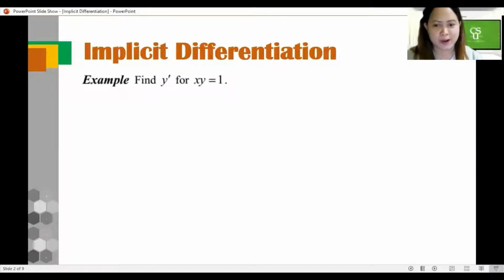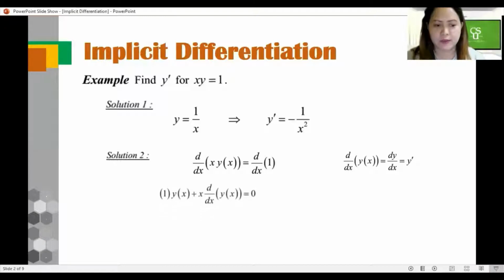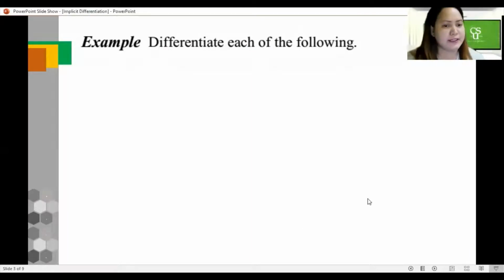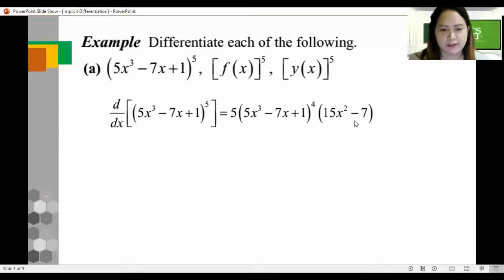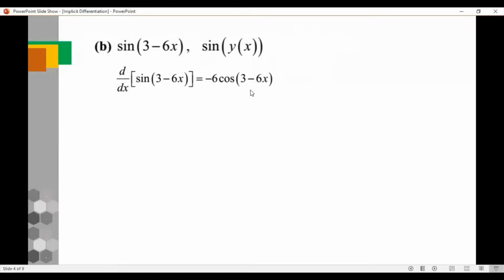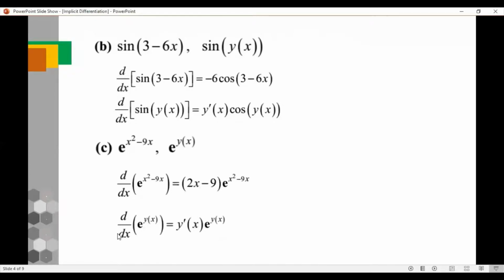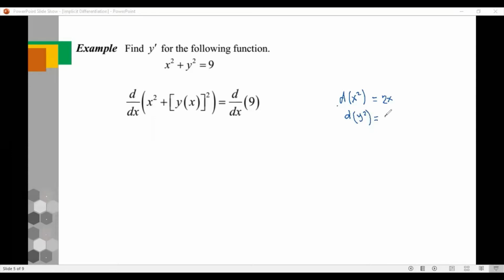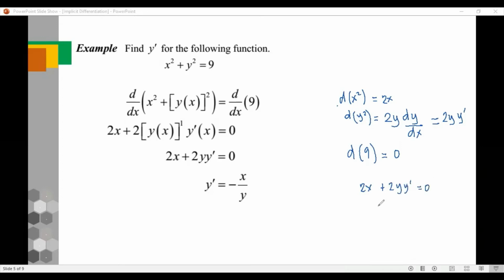Implicit Differentiation (Calculus 1) Part 1